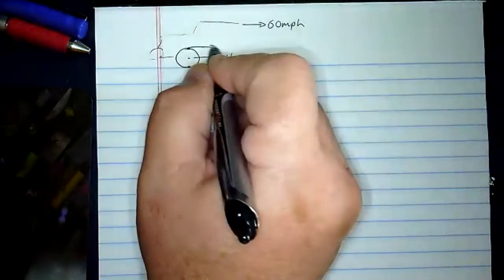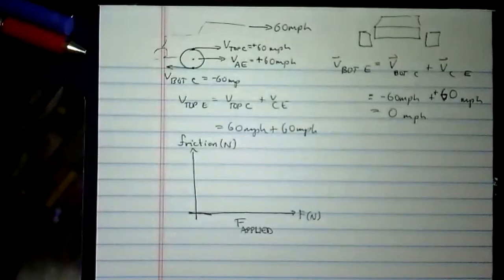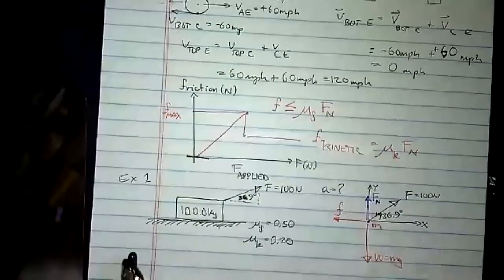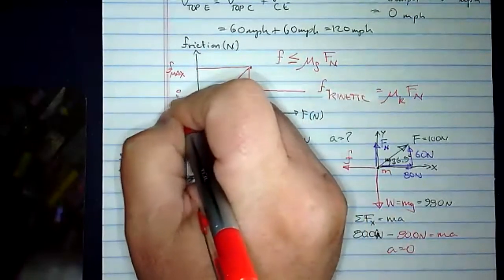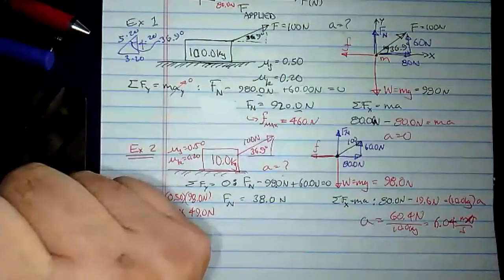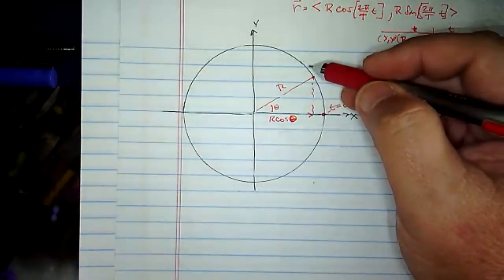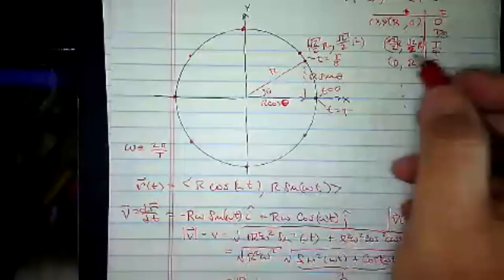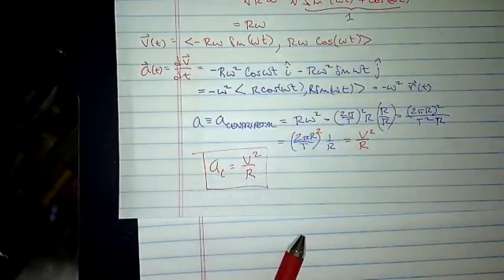Applying Newton's Laws: friction and circular motion (with tragedy)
PHY 241 D01B StCh5 092021

In this video I: introduce static and kinetic friction; prove static friction is the friction normally acting between car tires and the road; I allude to the fact that static friction is greater than kinetic friction is the reason we are advised to "turn in to the skid;" I show a quick derivation of the centripetal acceleration by introducing a position vector for an object traveling in a counterclockwise circle of radius R.